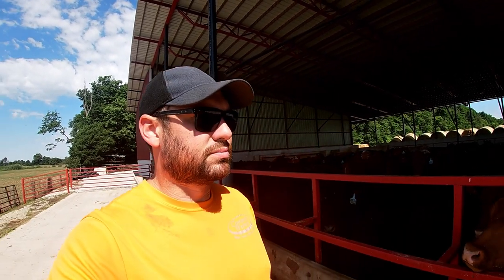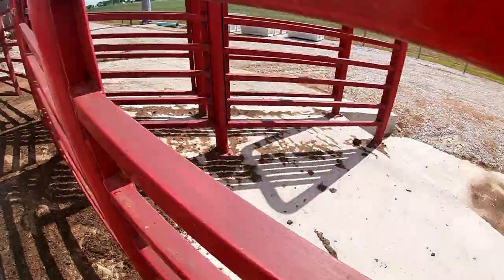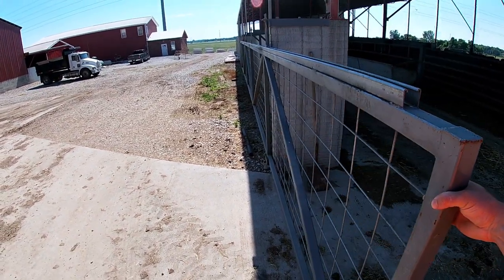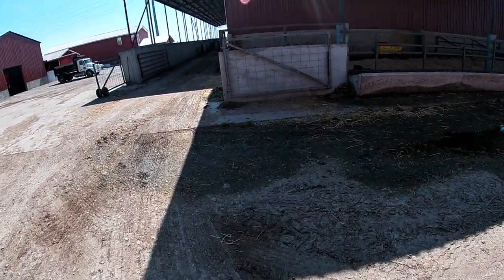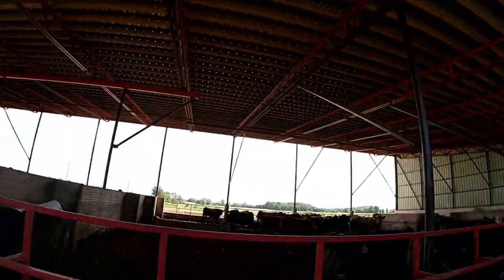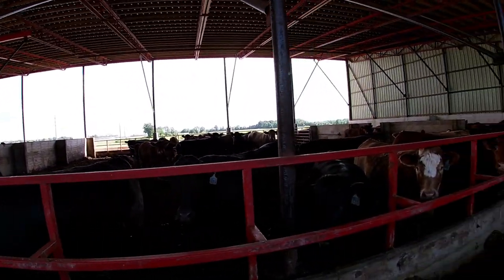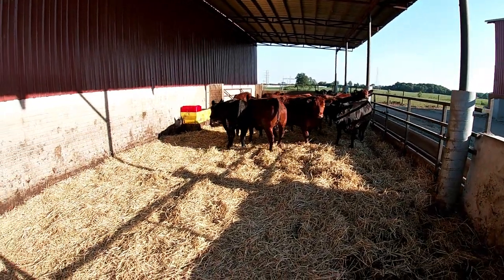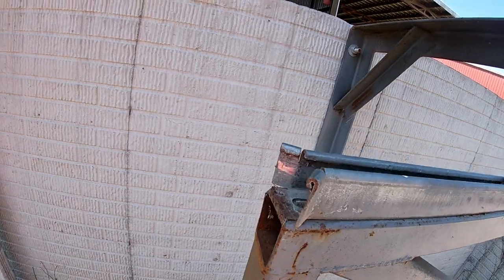Custom Made Cattle Gates That Connect Two Monoslope Barns. Plus Sorting and Loading Cows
In this video i try to explain our home made gates that connect both Monoslope barns. And Highlight Reel of Sorting and Loading Cattle